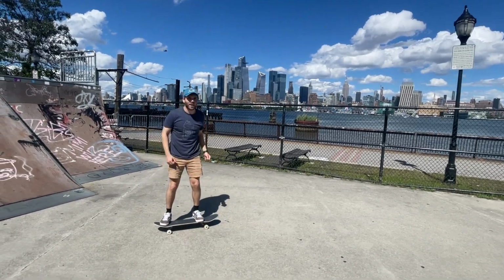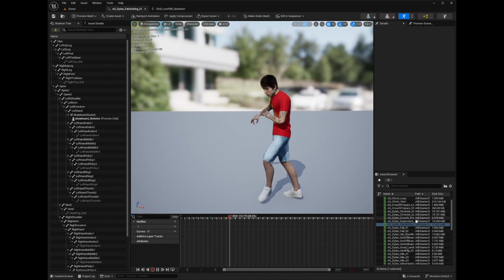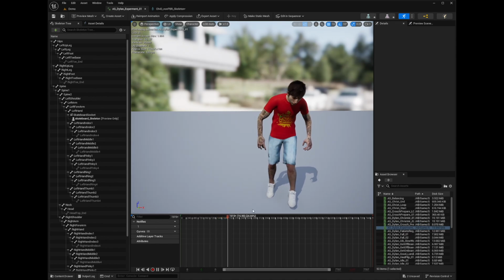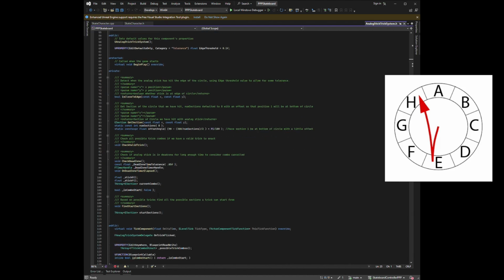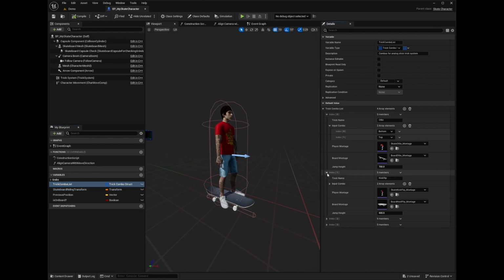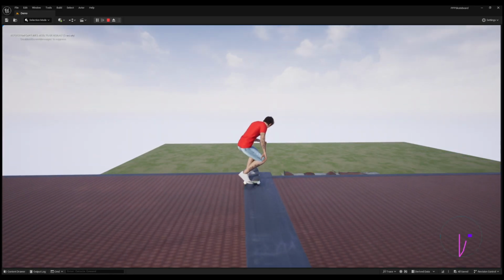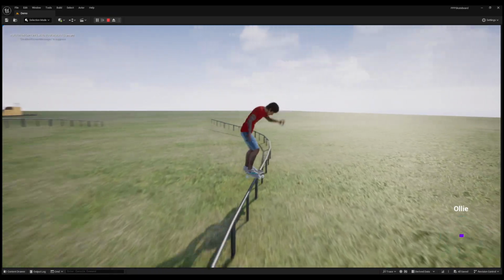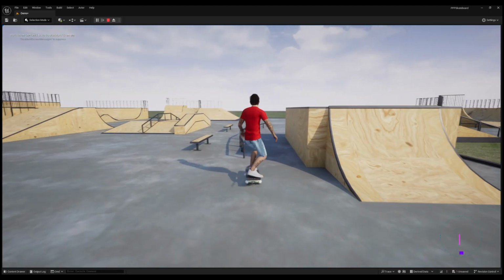Creating a Skateboard Game in Unreal Engine - Devlog 0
My first devlog about a skateboard character controller made in Unreal Engine. This project features skate movement, flick trick gesture recognition, spinning, flipping, motion captured skating animations and more! Skateboarding game created in UE 5.4 with C++ and blueprints inspired by EA's Skate games.

If you would like to check out the project it is available on my github